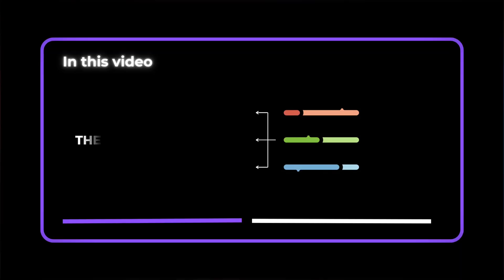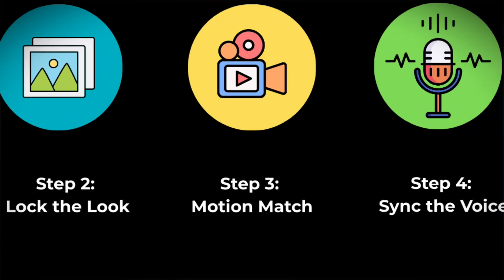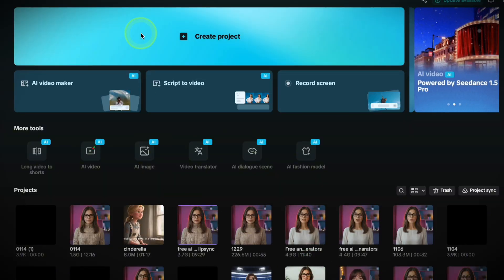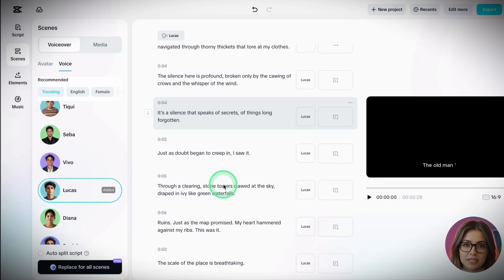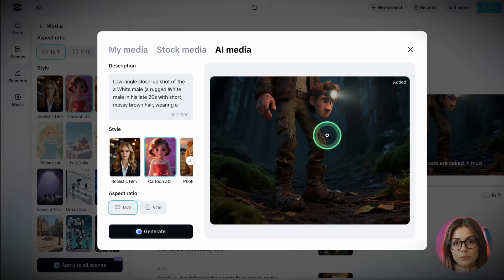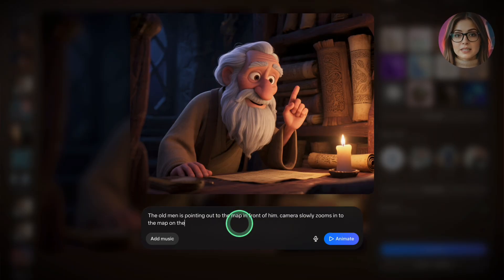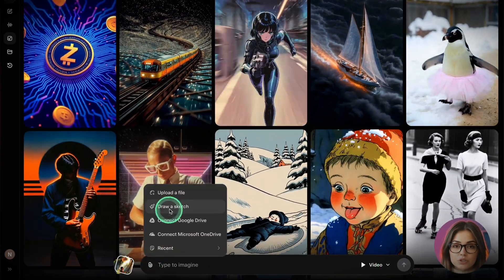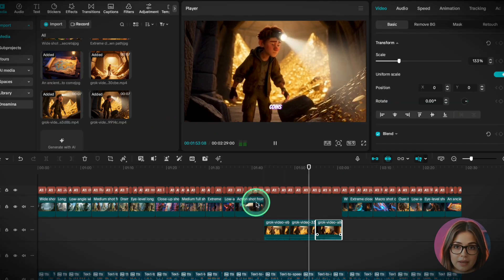STOP Paying! New Method to Make LONG AI Videos (Free & Unlimited)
Ever notice how most AI video generators give you an amazing clip… and then it ends at 5 seconds?
The real challenge isn’t making a good ai generated video — it’s keeping character consistency, visual style, and scene flow when you try to make it longer.

In this video, you’ll learn a practical framework for creating longer AI animation videos with consistent character, step by step.

You’ll also see three simple techniques that help you push past the five-second wall, keep continuity, and build scenes that actually feel connected (not like a slideshow of unrelated shots).